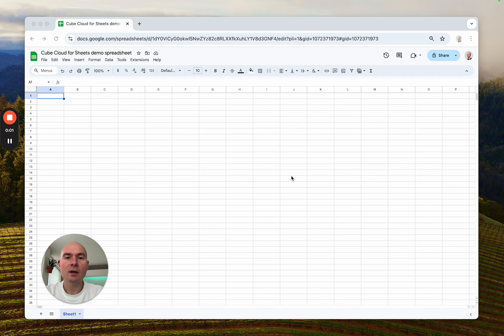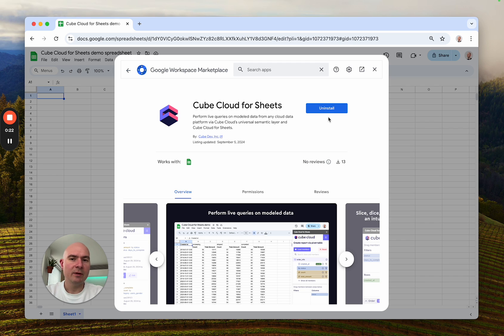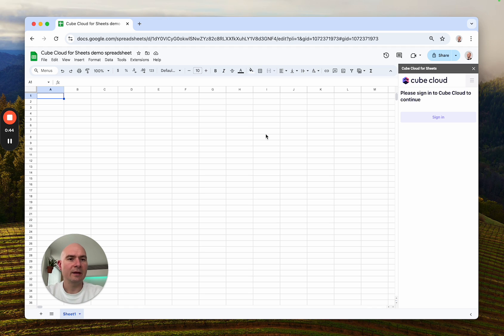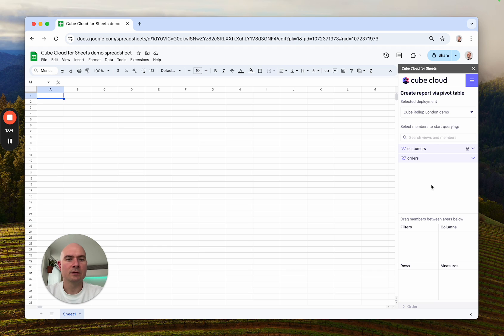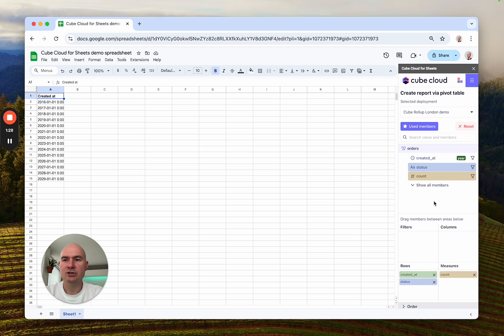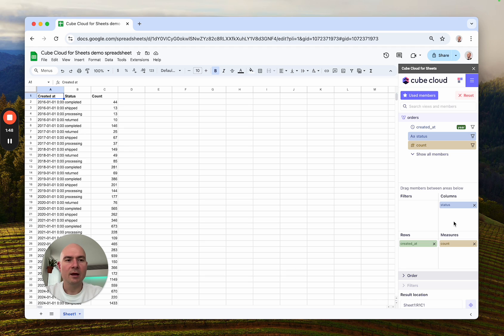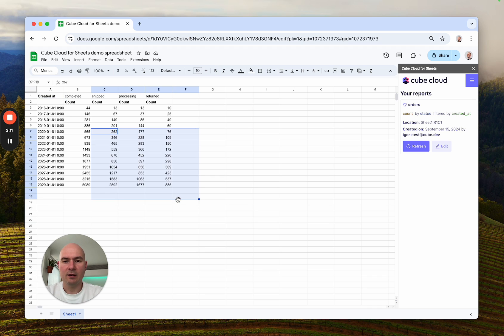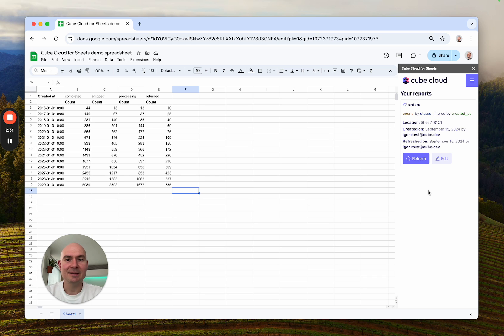Cube Cloud for Sheets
Cube Cloud integration with Google Sheets